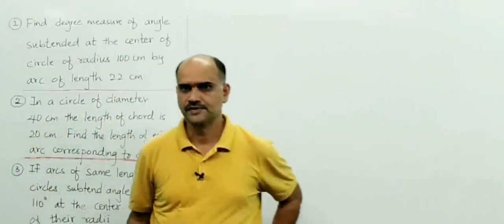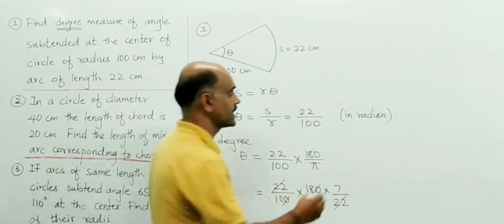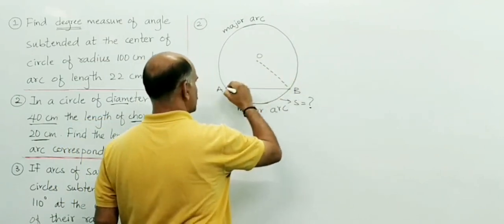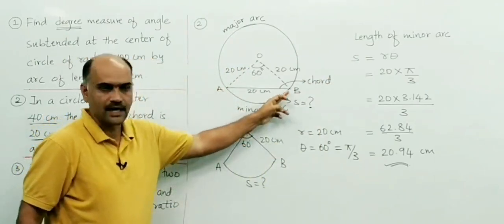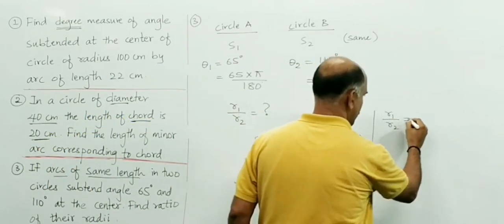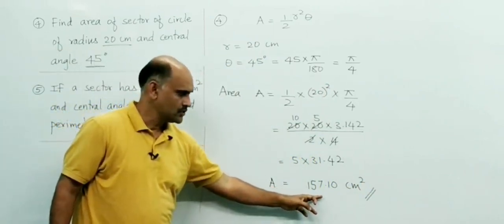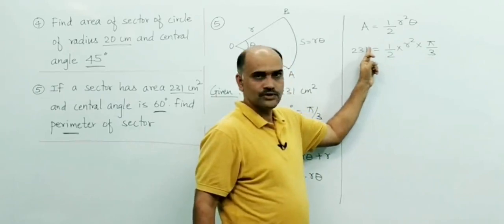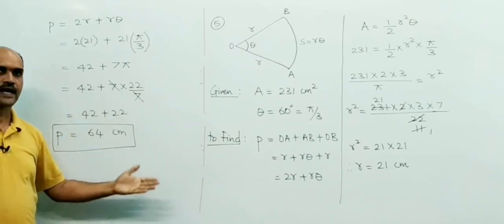MATHEMATICS (CLASS 11): Trigonometry (Session 3)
Topic Covered: Measurement of angle, Length of an arc, Area of sector